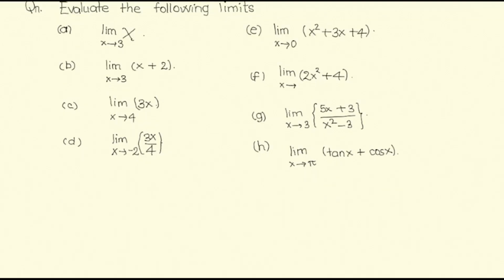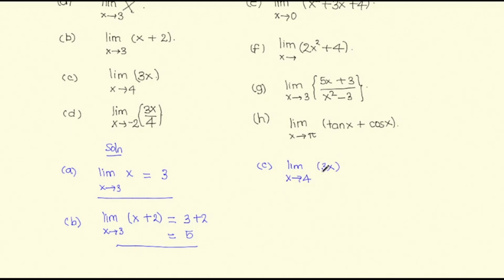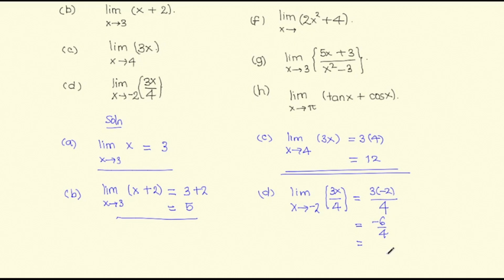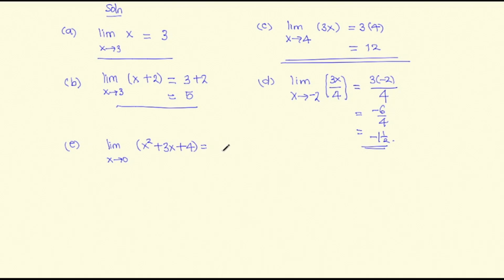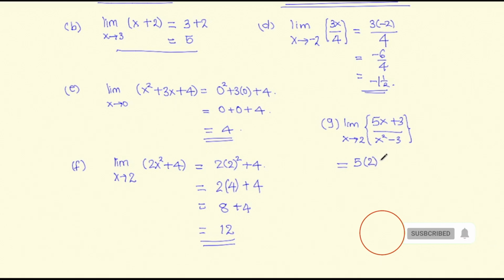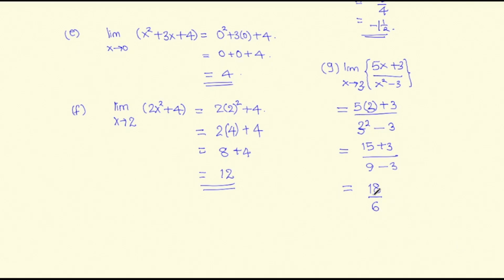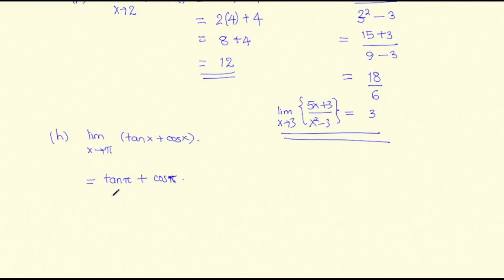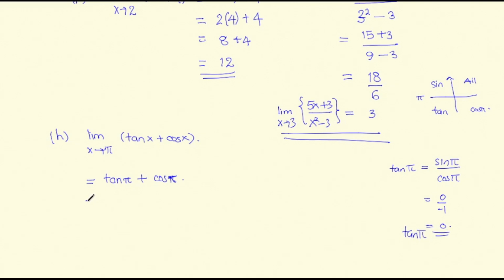Limits Direct Substitution Part 1 | Easy Step by Step Guide for Beginners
Are you struggling with limits in calculus? 🤔 In this video, we’ll break down the Direct Substitution Method for evaluating limits in a simple and clear way! Whether you're a beginner or preparing for exams like GCSE, SAT, JEE, or university calculus, this lesson will make understanding limits super easy!

✅ What you'll learn:
🔹 What is a limit in calculus?
🔹 How to evaluate limits using Direct Substitution
🔹 When direct substitution works and when it gives 0/0 (indeterminate form)
🔹 Solving real exam-style problems with step-by-step solutions
🔹 Common mistakes to avoid and easy tricks for accuracy

🚀 Perfect for high school and college students, or anyone looking to strengthen their math foundation!